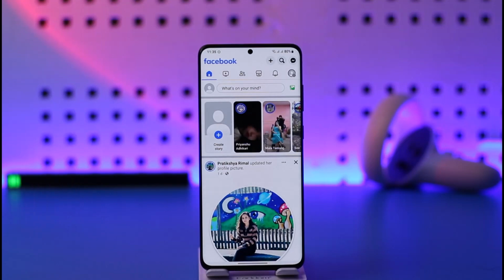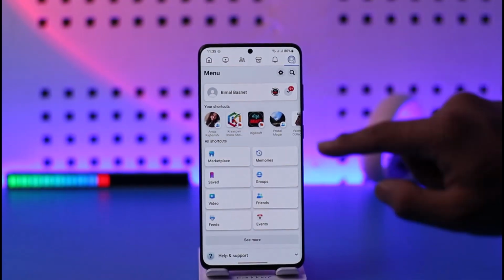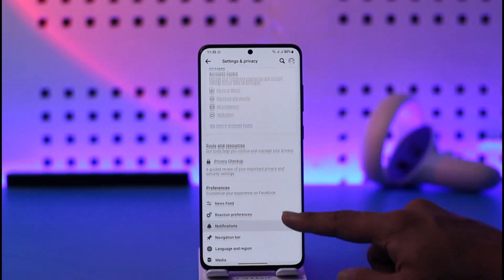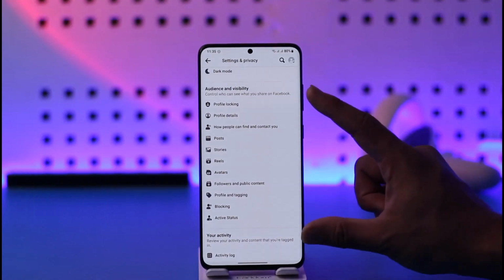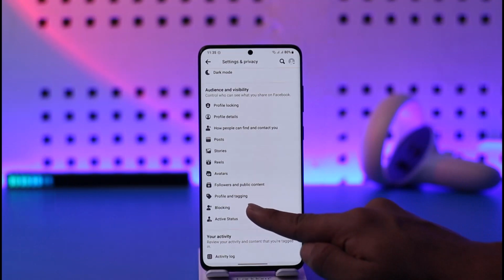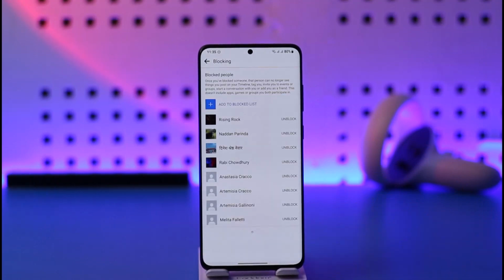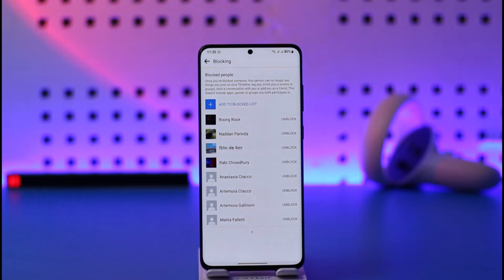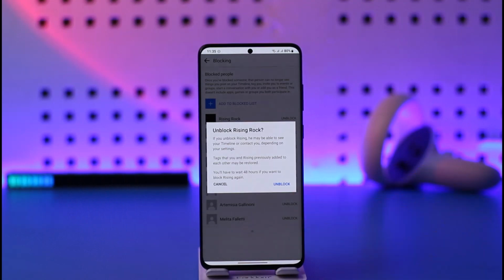Facebook How to Unblock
This video guides you through an easy step-by-step process to unblock on Facebook if you have blocked someone. So make sure to watch this video till the end.

~ Chapters:
0:00 Introduction
0:10 Unblock Someone
0:50 Conclusion